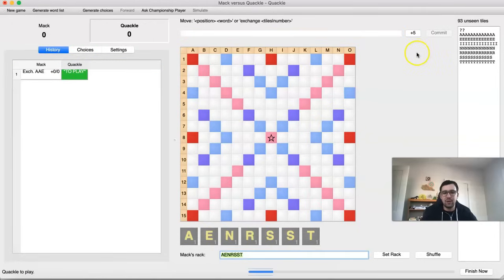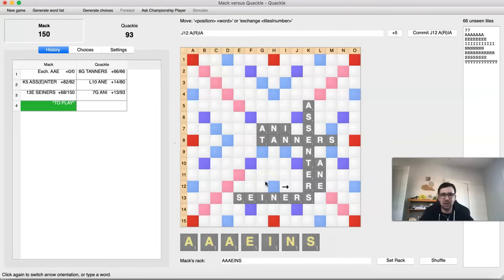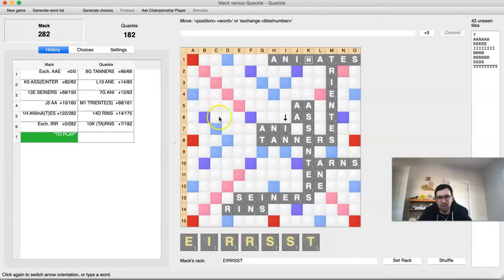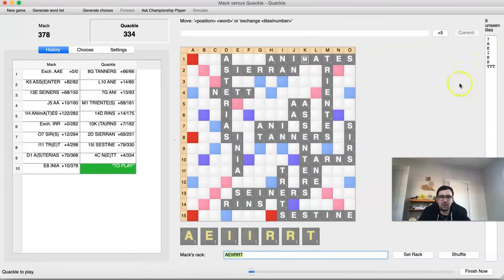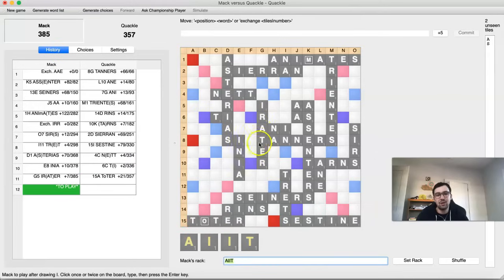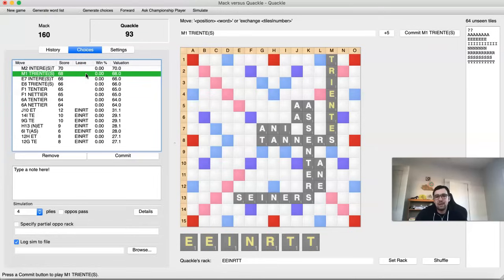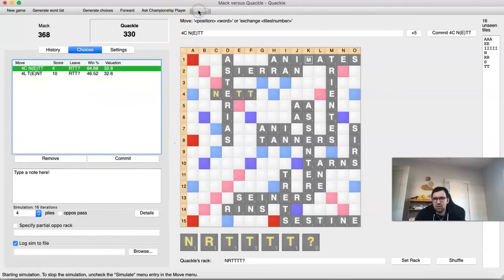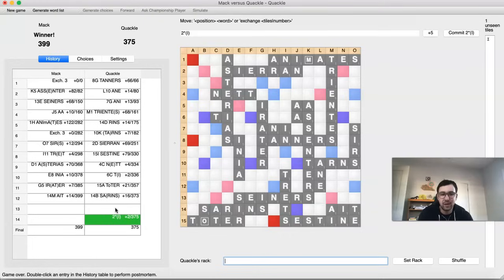Scrabble with ONLY bingo tiles!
There are lots of racks that make many bingos in Scrabble, but the holy grail is AEINRST, making a whopping 9 sevens: ANESTRI, ANTSIER, NASTIER, RATINES, RETAINS, RETINAS, RETSINA, STAINER, and STEARIN. So how many bingos can Quackle and I get if the bag consists only of the tiles in this rack? With 14 "RETAINS" racks and two blanks, it's sure to be a high-probability bingo slugfest -- watch to find out who ends up on top!